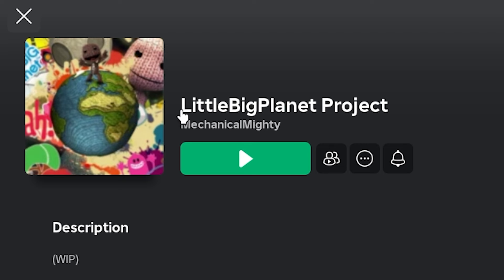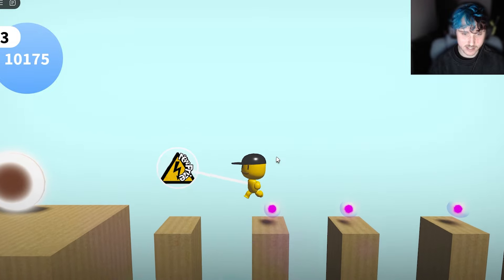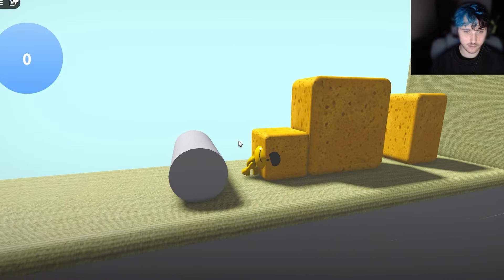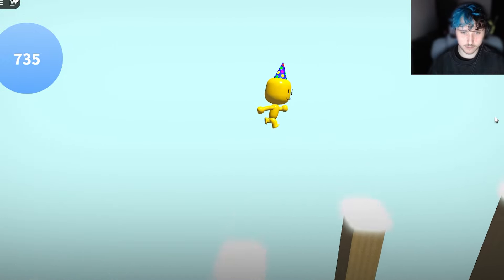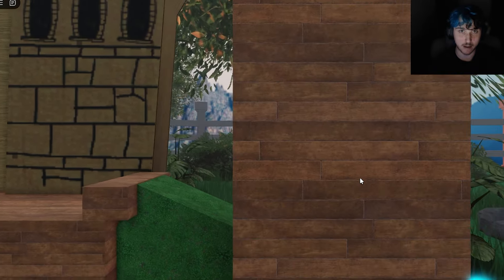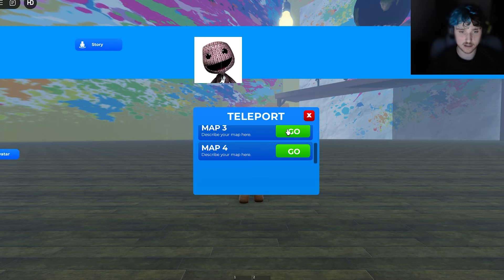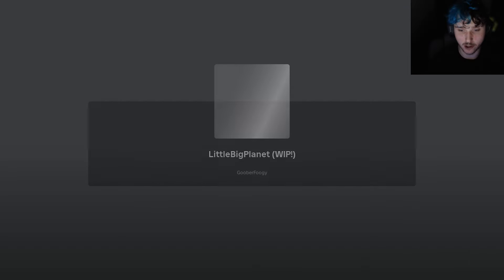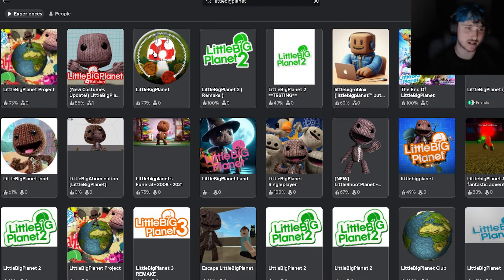LittleBigPlanet On Roblox: Is It Any Good?!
Today I'm playing LittleBigPlanet..but on Roblox?!